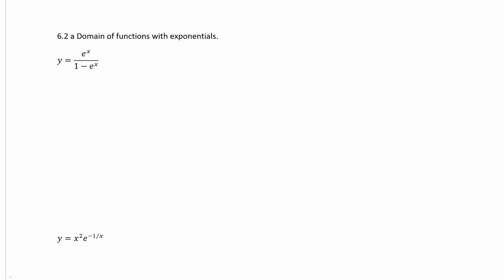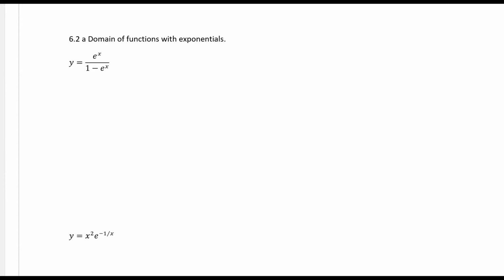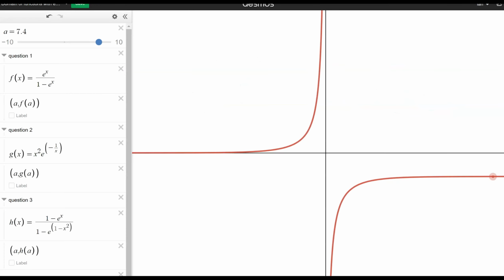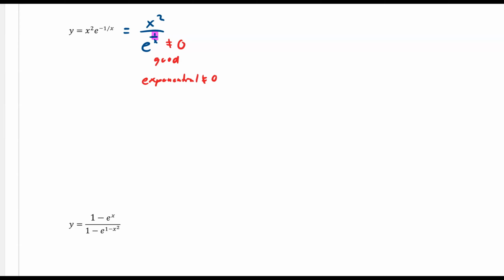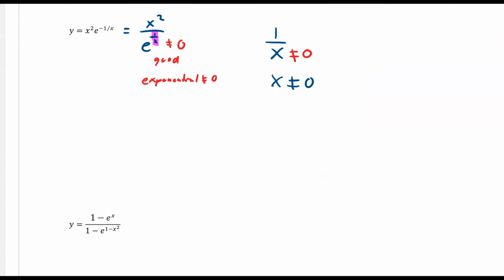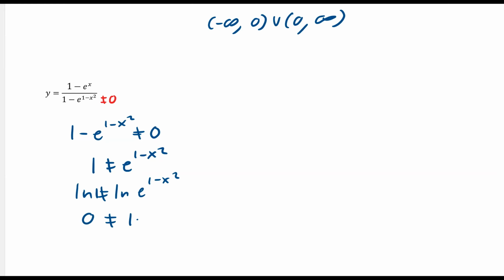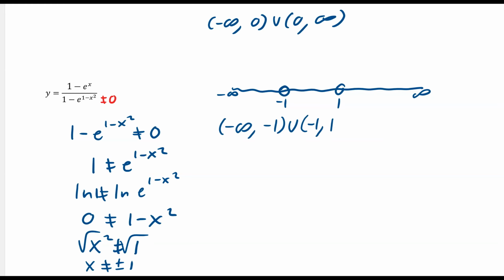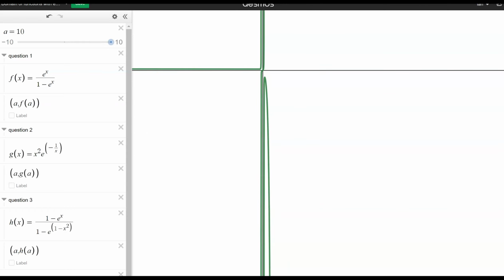6 2 a Domain of functions with exponentials